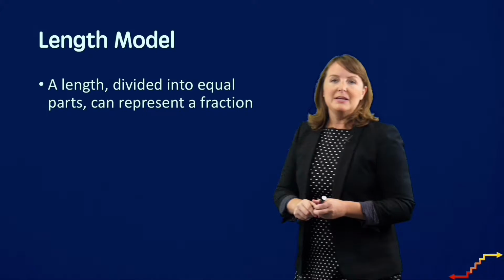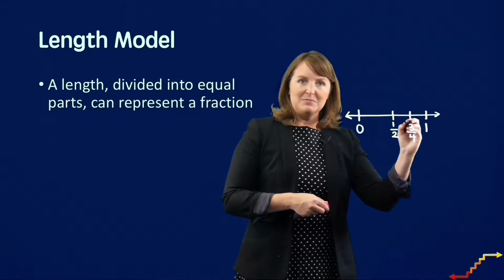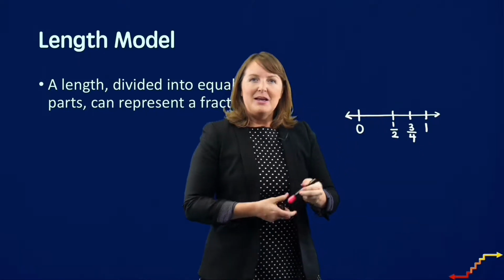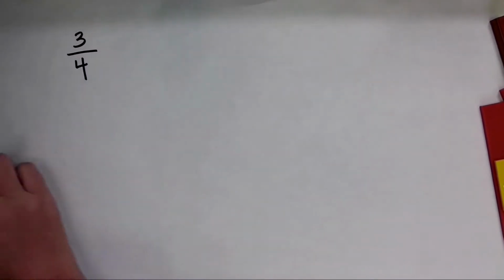Representing Fractions with the Length Model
Dr. Powell demonstrates how to use manipulatives to represent fractions with the length model.